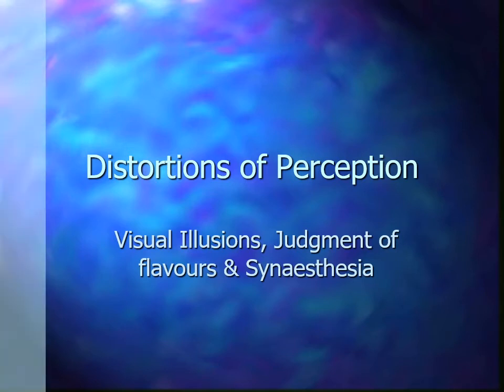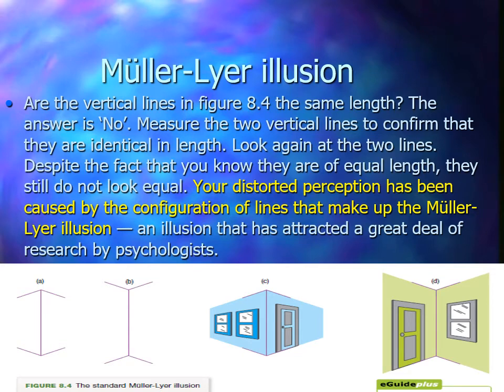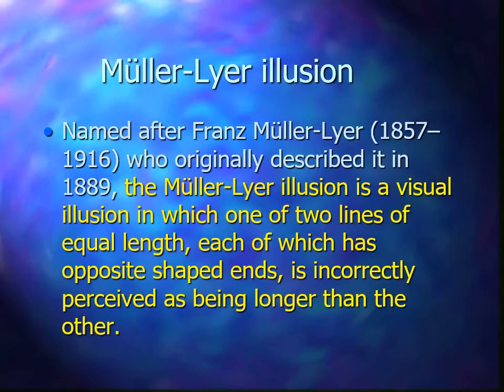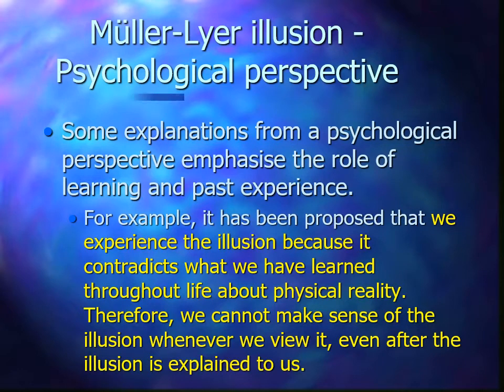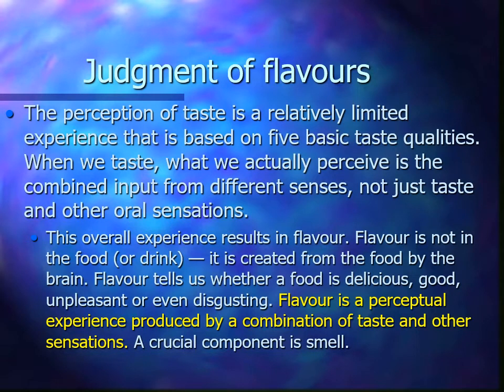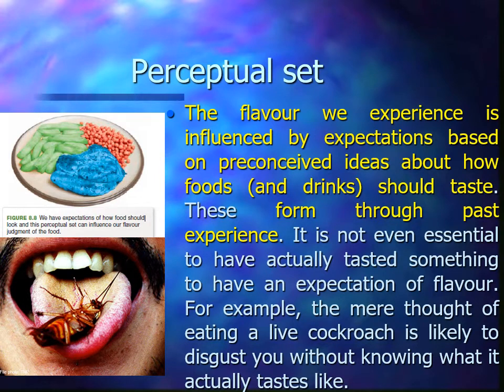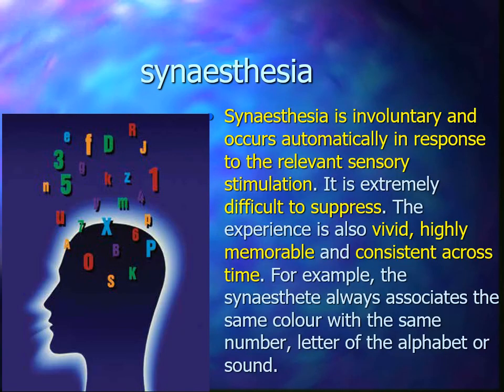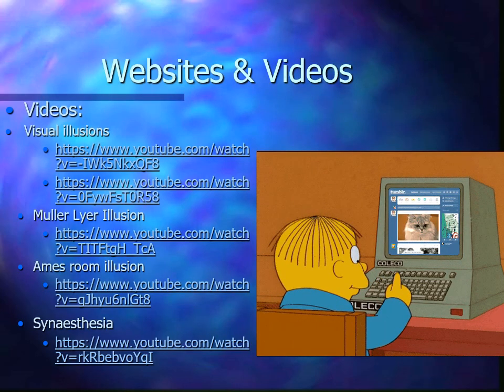Distortions of Perception 1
VCE Psychology
Year 11
Distortions of Perception
Visual Illusions